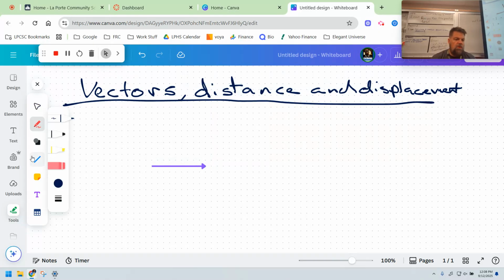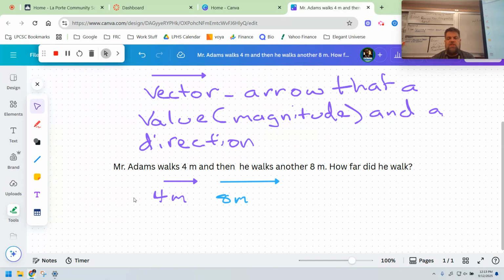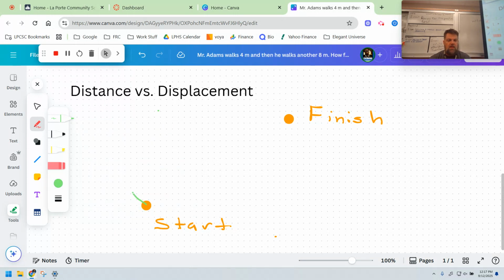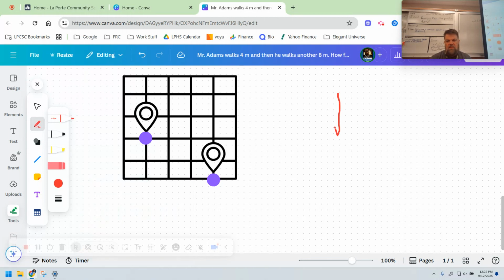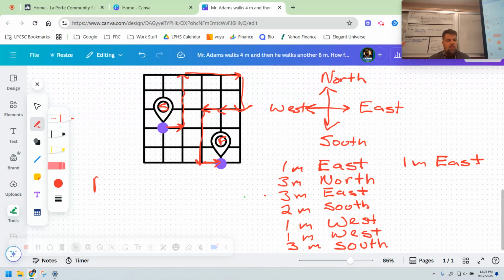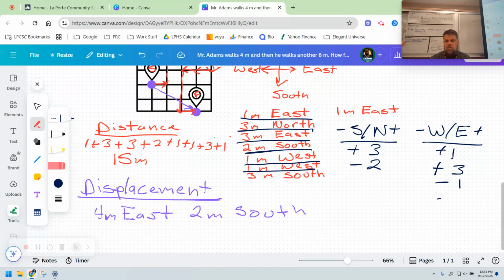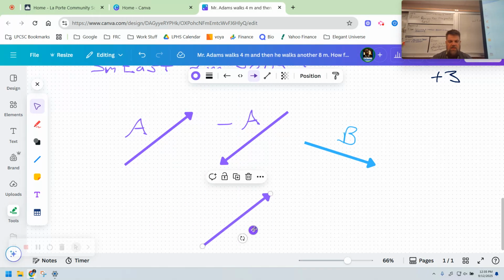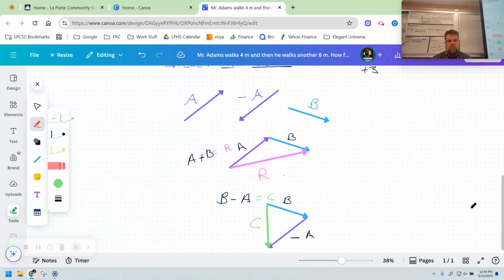Vectors, Displacement and Distance